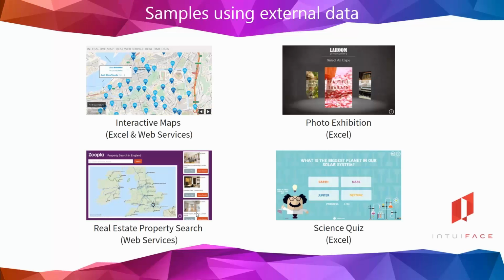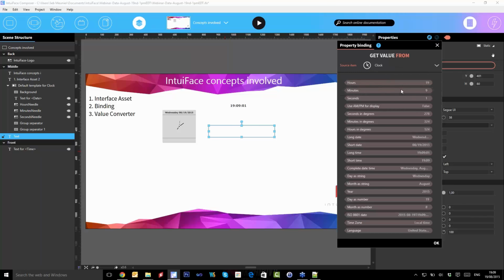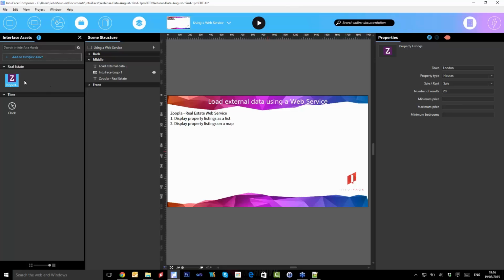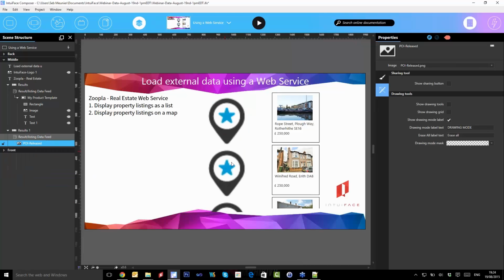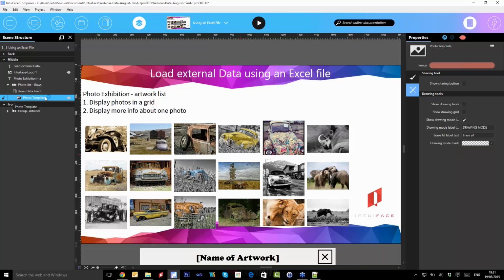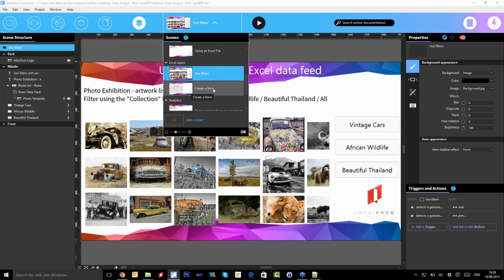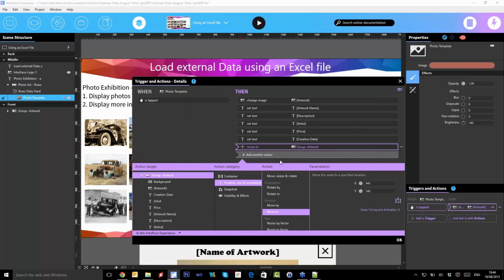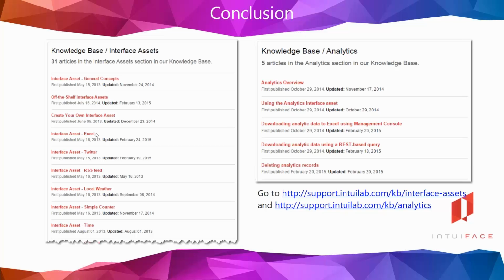Intuiface Webinar - Working with Data and Analytics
Recording of the 1pm EDT (New York) webinar session performed August, 19th 2015, using Intuiface version 5.